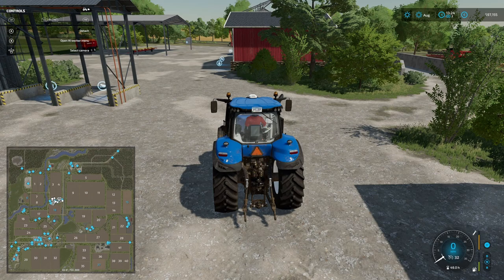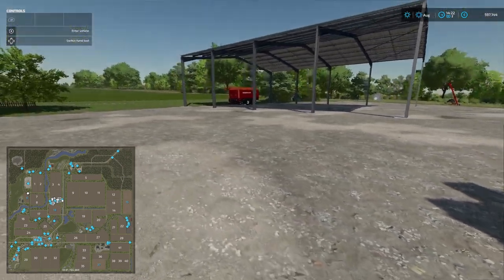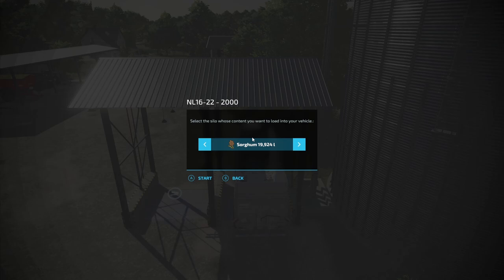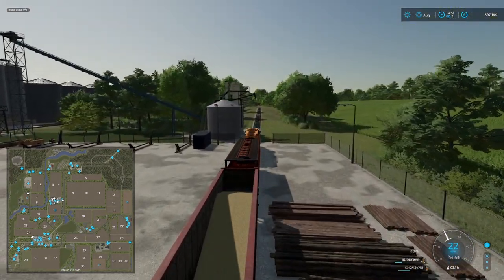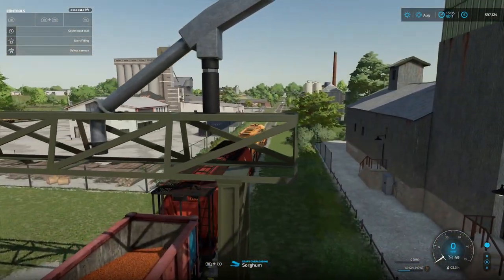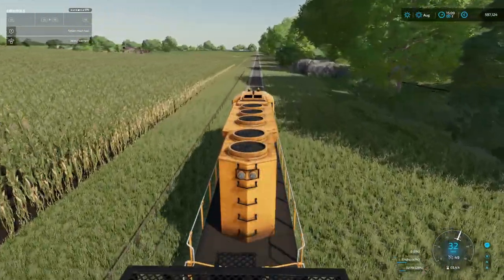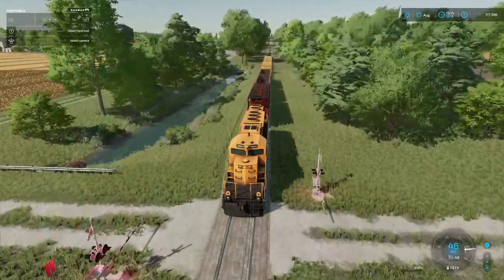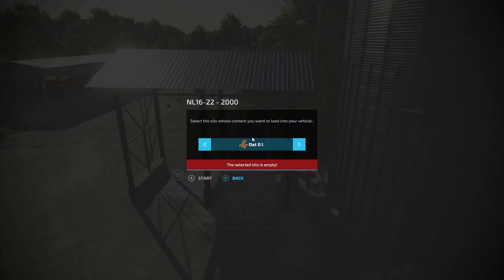FS22- MAP TOUR- MILLSTOWN P3 OF 3- NEW MAP FIRST DAY - LOOKING AT THE 2 TRAIN LINES - CHAPTERS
CHECK OUT THE CHAPTERS TO GET TO WHAT INTERESTS YOU.

In this series I look at new maps and see how the play on day one.
This is not a full map tour but rather a feel for the map out of the box.
No mods except for those required by the map.
New Farmer mode.

00:00 - Intro
01:16 - Bring in the Harvest
04:00 - Looking at the trains
35:58 - Wrapping Up
36:40 - Conclusion